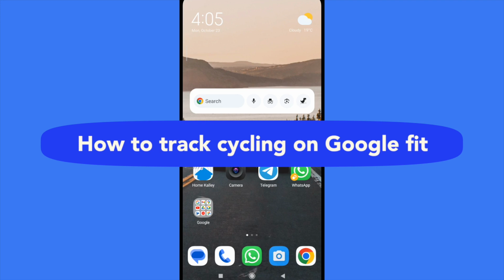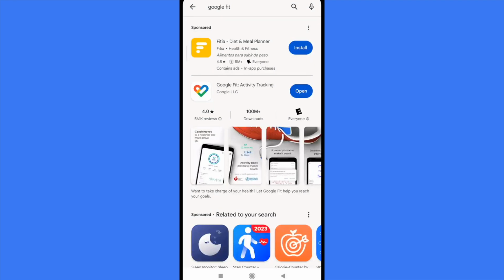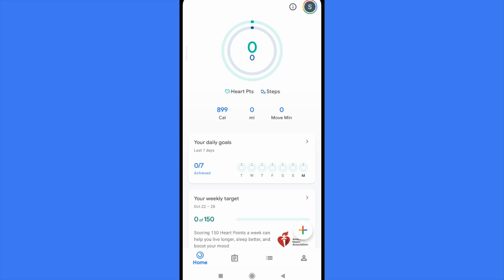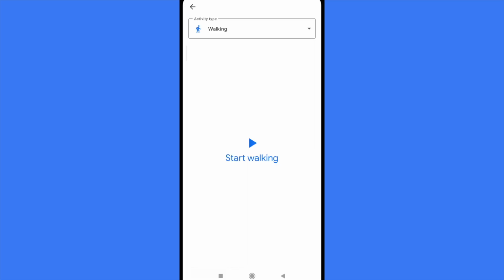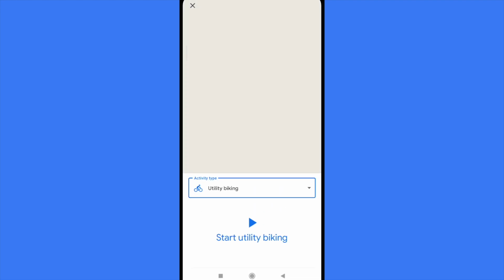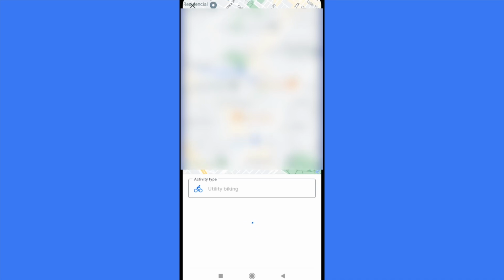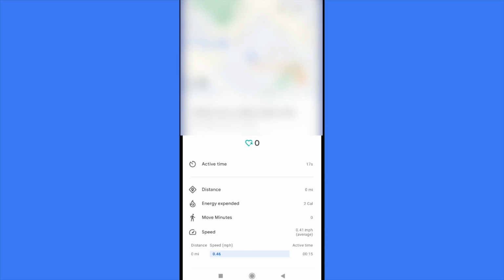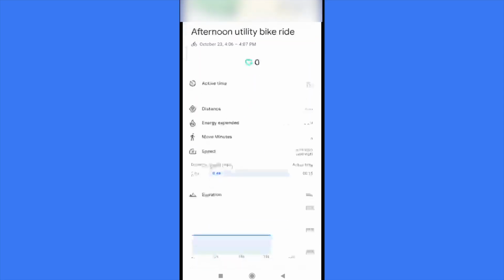How to Track Cycling on Google Fit (2026) Easy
In this video, we have shown How to Track Cycling on Google Fit